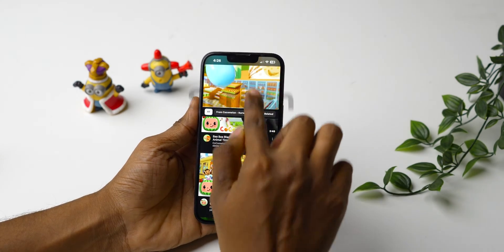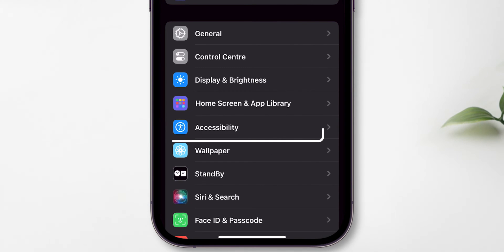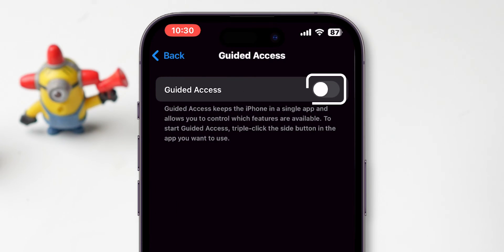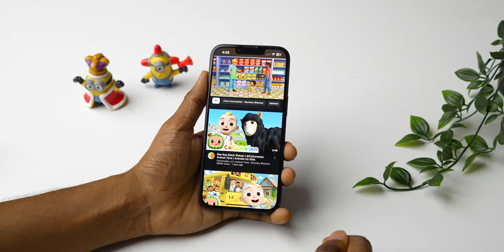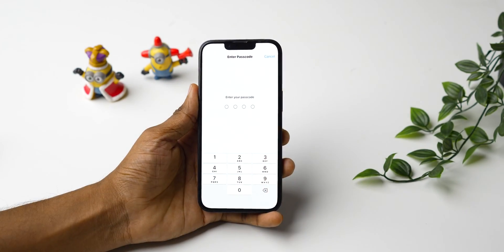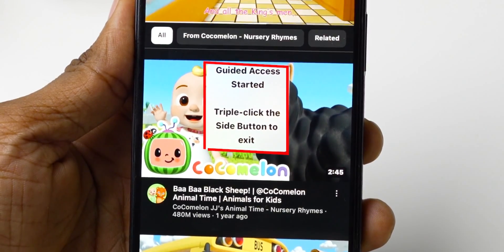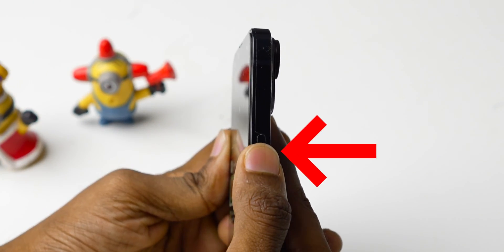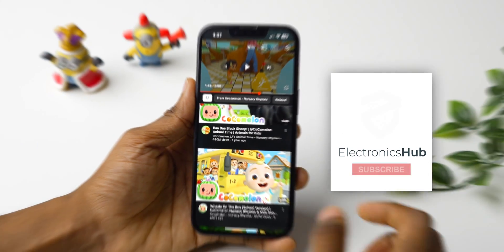How to Lock the iPhone Touch Screen for Your Baby?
If you've ever accidentally tapped something on your iPhone screen, you know how frustrating it can be. In this video, we'll show you a simple trick for locking the touch screen on your iPhone, ensuring that you don't accidentally click on anything while using it. This tip is perfect for anyone who has trouble with accidental touches on their iPhone. Watch now to learn how to lock the iPhone touch screen!